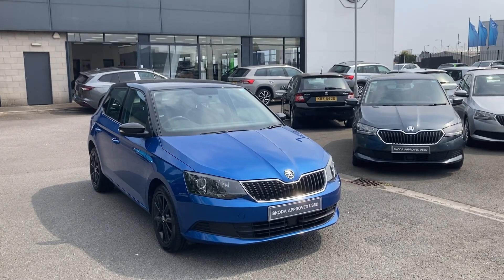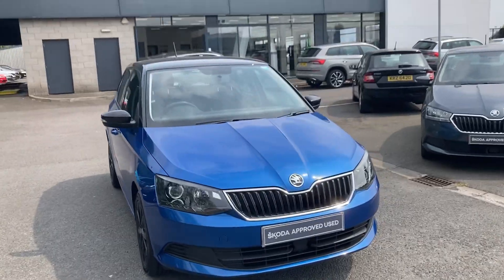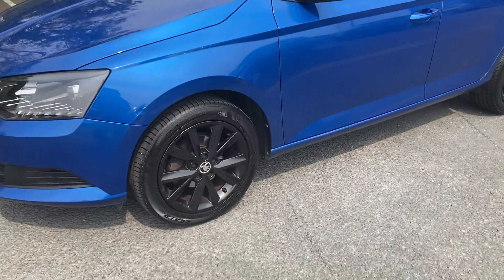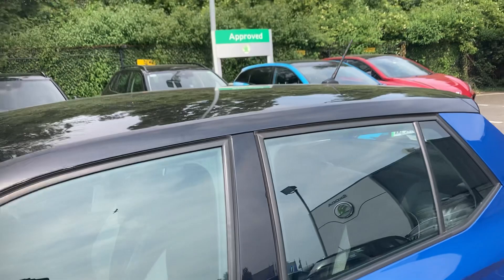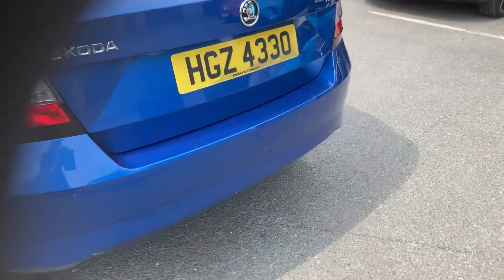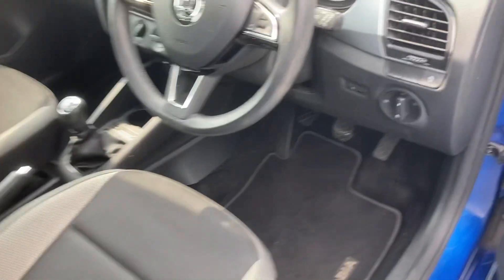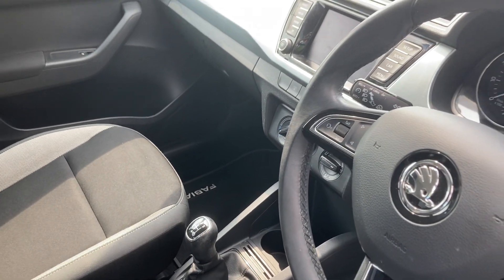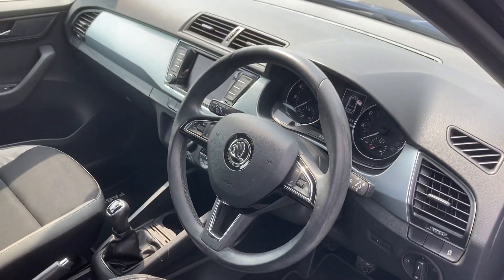Skoda Fabia Colour Edition HGZ4330